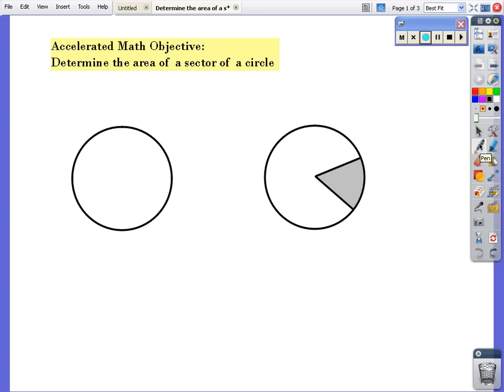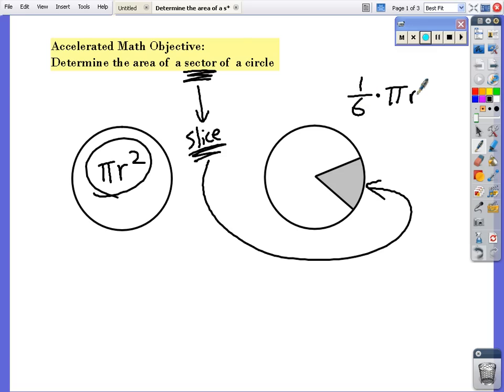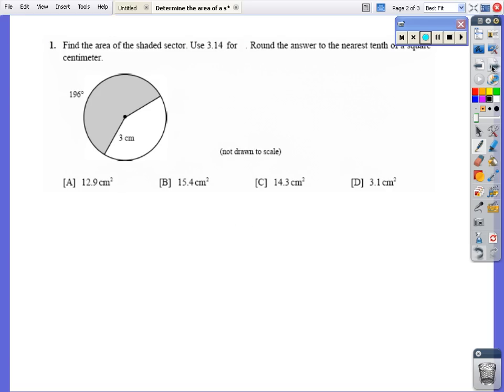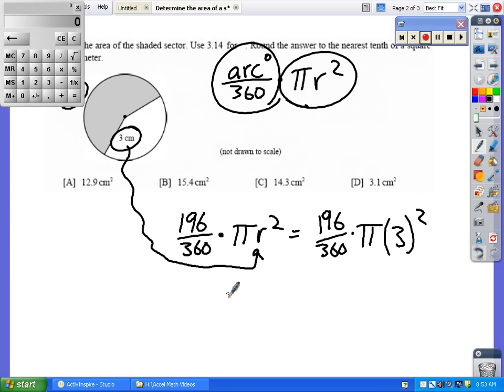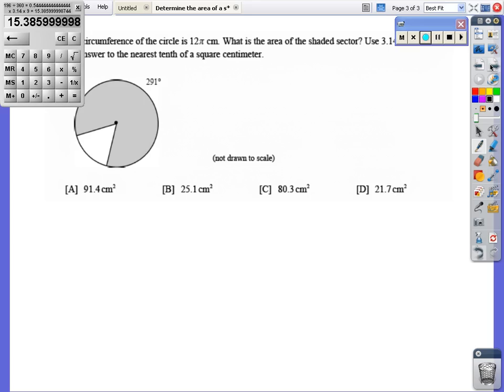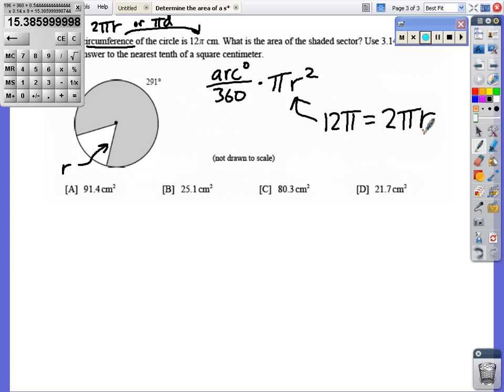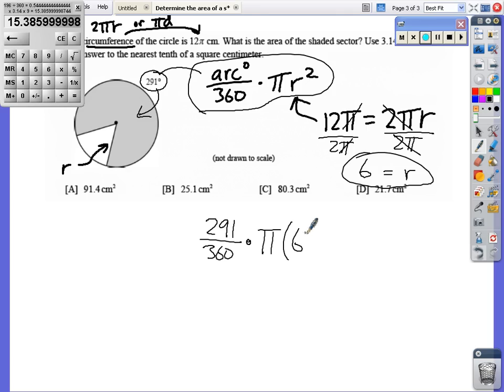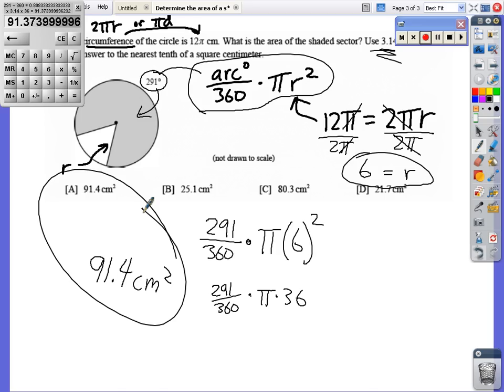Determine the area of a sector of a circle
Accelerated Math Vidoe for Math 2:  Determine the area of a sector of a circle